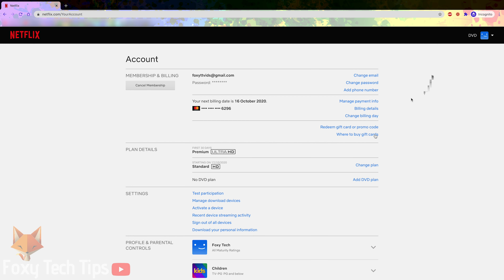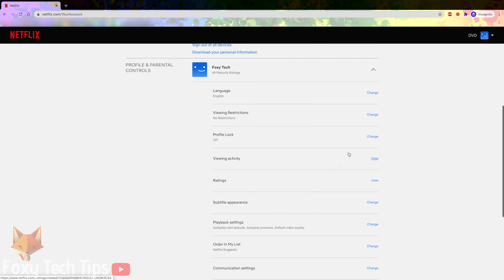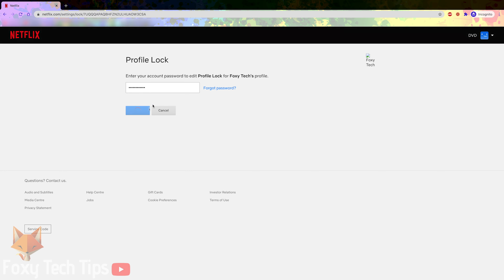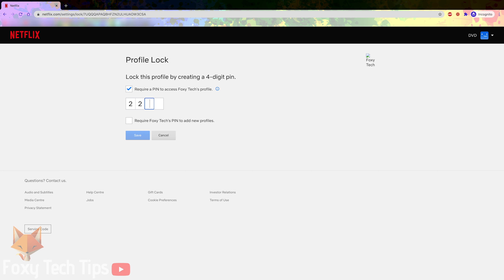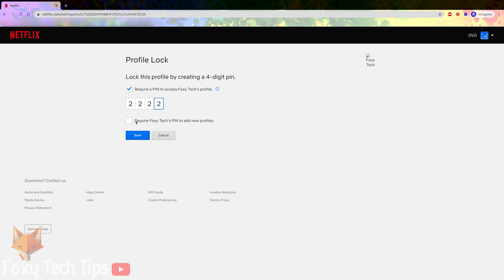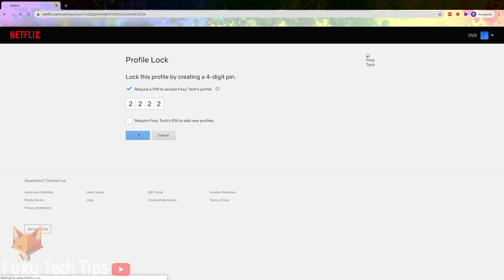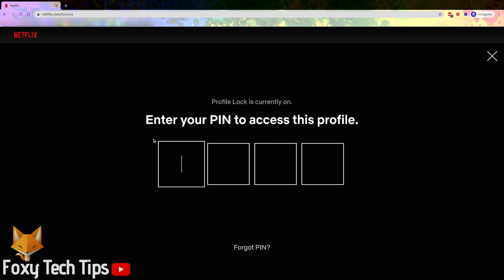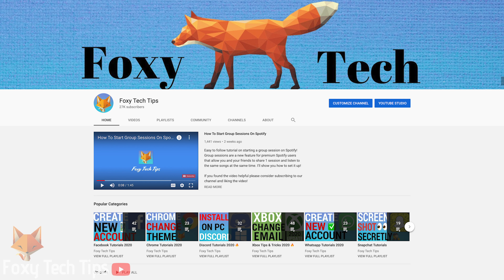How To Lock Your Netflix Profile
Easy to follow tutorial on locking your Netflix user profile with a Pin code! Stop other people ruining your recommendations on Netflix by locking your profile! Learn how to lock your Netflix profile now!

Steps:

- Start by signing into your Netflix account and selecting a user profile.

- From the netflix browse page, tap your profile icon at the top right and then select ‘account’.

- On your account page, scroll down to ‘profile and parental controls’ and then expand the settings for the user profile which you want to lock.

- Click ‘change’ next to where it says ‘profile lock’.

- You’ll need to enter your account password to be able to set  a profile lock.

- Enable the checkbox “require a pin to access this profile”.

- Enter the 4 digit pin you want to use.

- You can also choose to enable the pin to be entered if someone tries to create a new user profile.

- Click the save button once you’re done.

- From now on when someone tries to login to that user profile on your Netflix account they will have to enter the pin to get in.